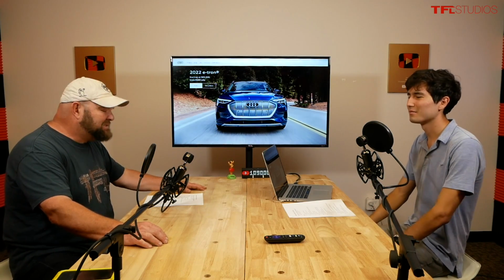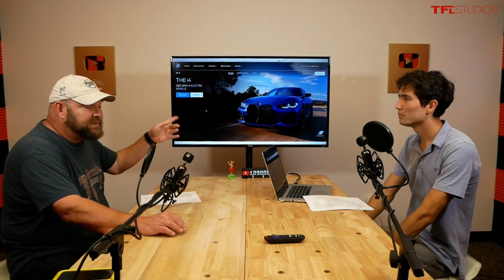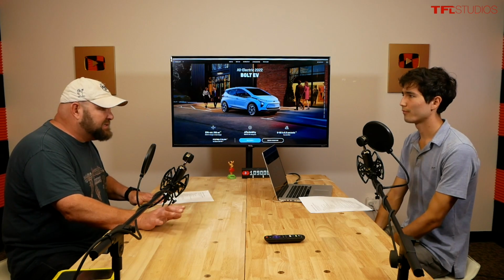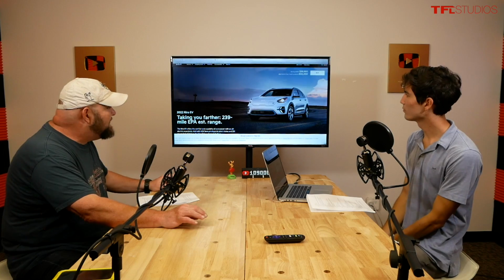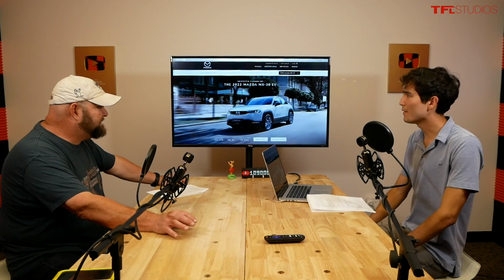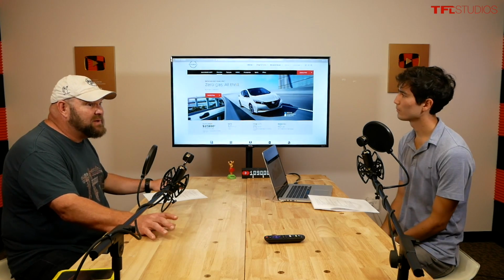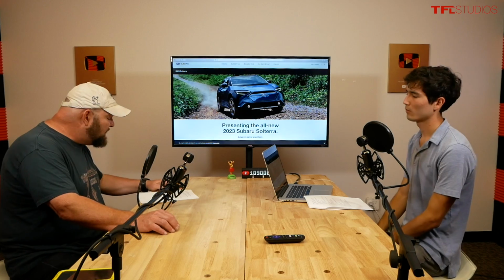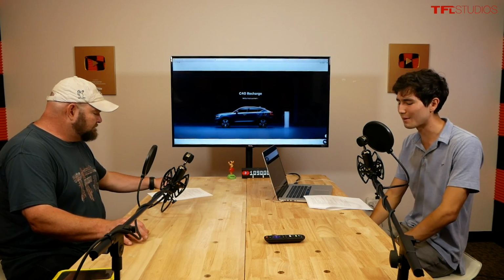These Are All The Electric Cars & Trucks That Are STILL Eligible For EV Tax Credits!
These Are All The Cars & Trucks That Are STILL Eligible For EV Tax Credits!